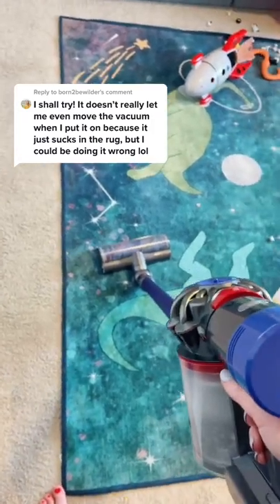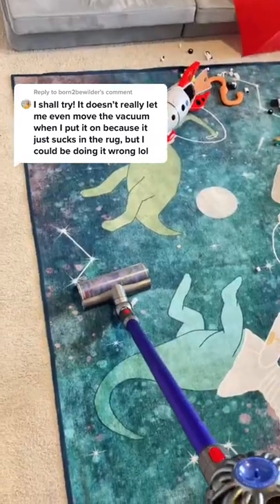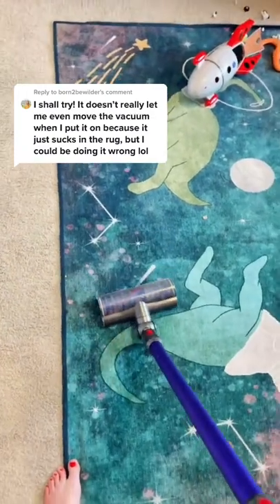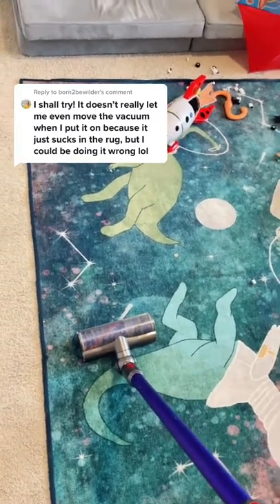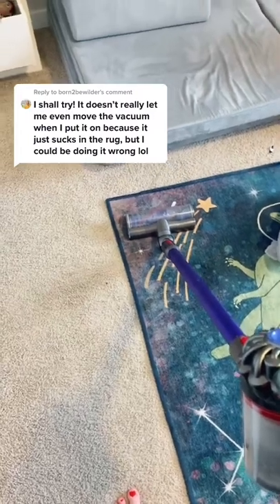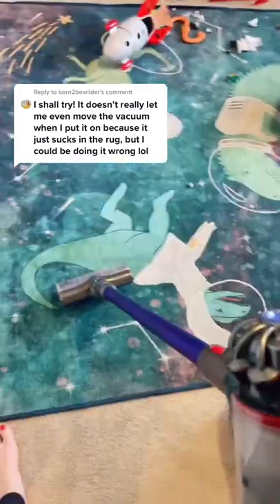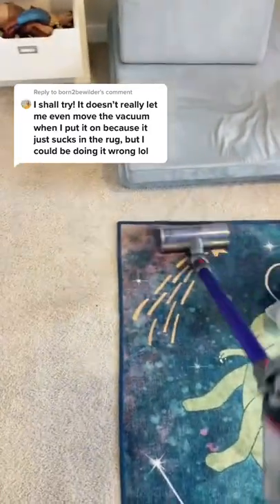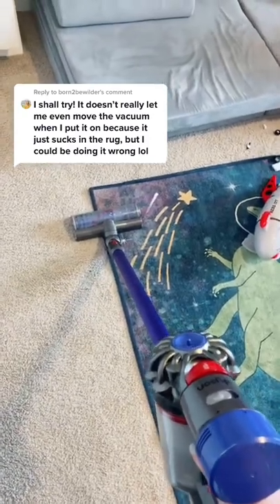Reply to Ruggable vacuuming tips.